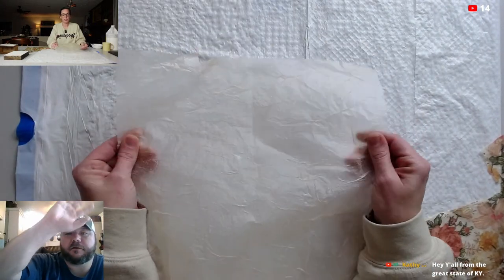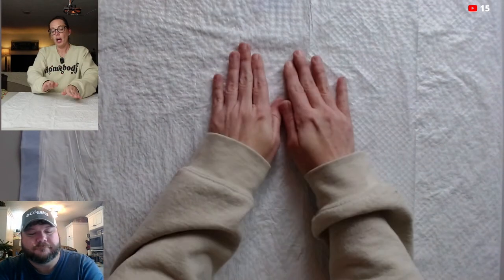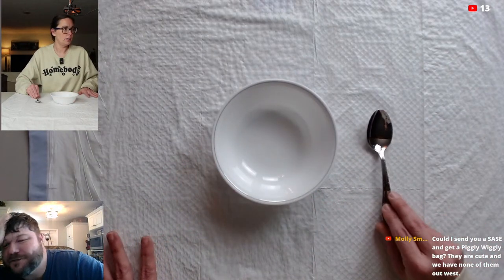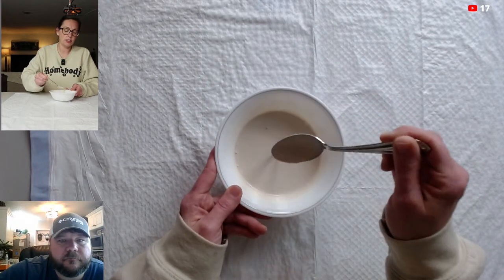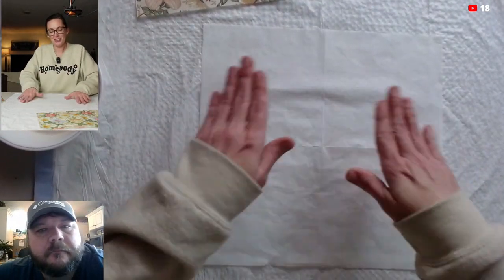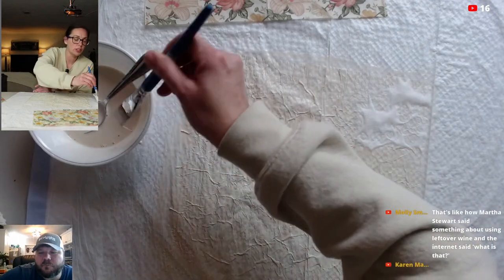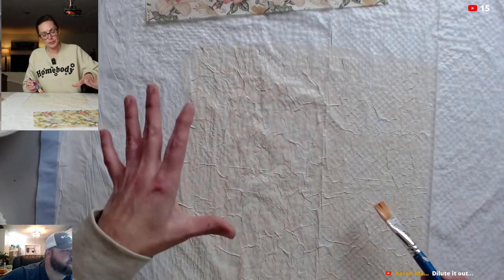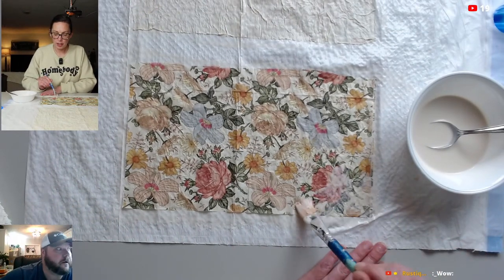Making Some Faux Rice Paper w/Missy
We will be making some Faux Rice Paper, It should be quite a bit of fun!!

Products used and shown in this video if you buy from these links you are buying directly from us:
Decoupage of the Month Club